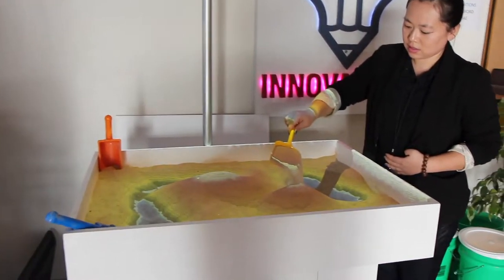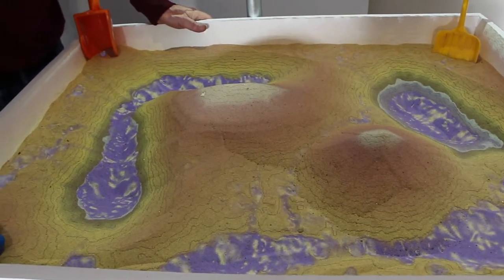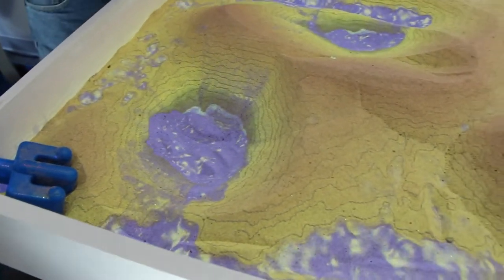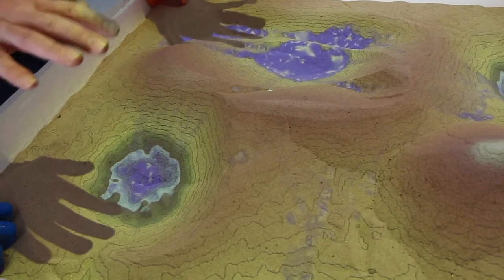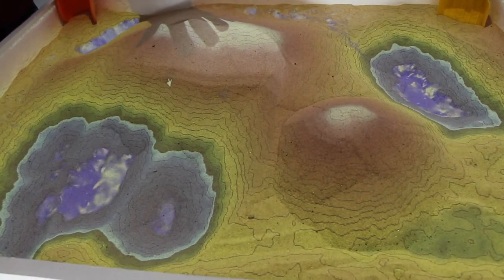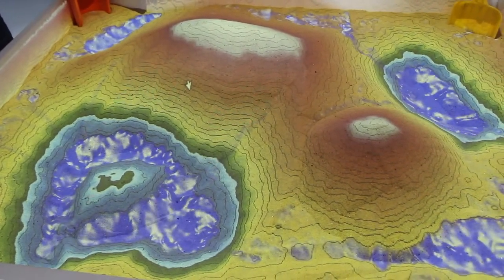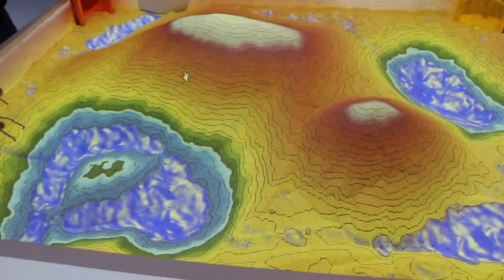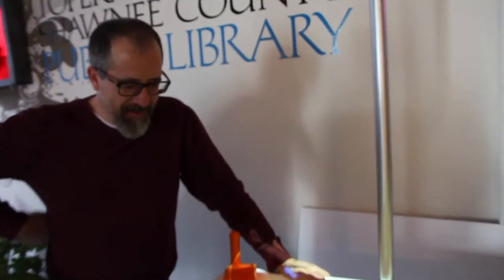712 Innovations Built an Augmented Reality Sandbox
The library checks out 712 Innovations' Augmented Reality Sandbox. What's an augmented reality sandbox? It's a sandbox - with real sand. The sand it "augmented" in real-time with an elevation color map, topographic contour lines, and simulated water.